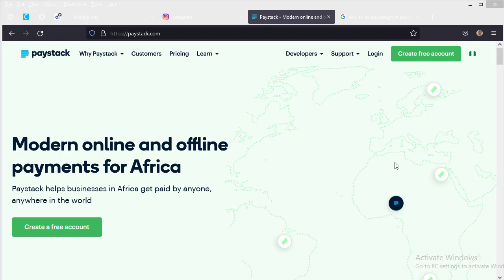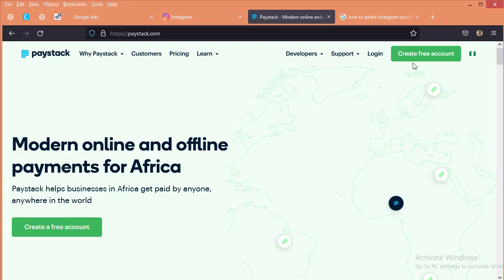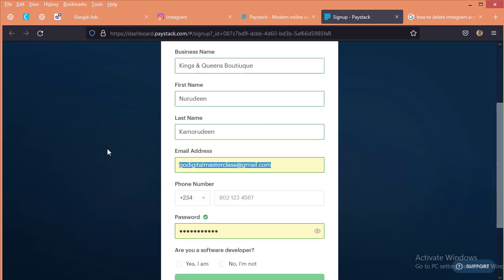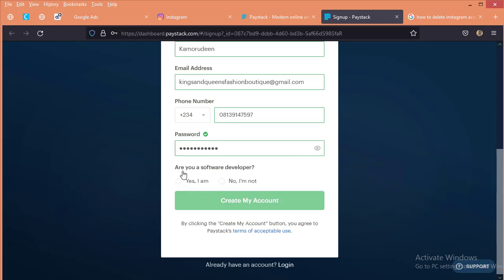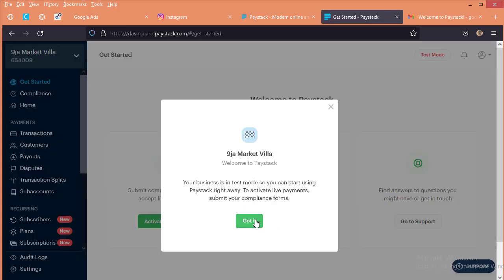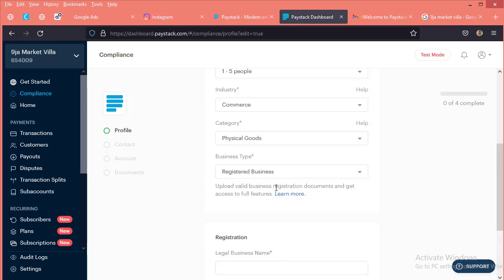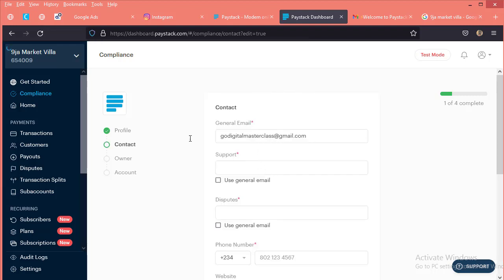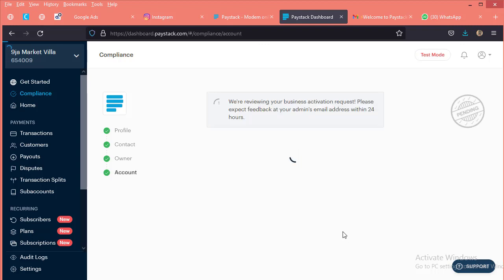E-Commerce Marketing 9 of 10 (Beginners to Expert Guide 2021)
1. Create Payment Method Account Using Paystack.
2. How to Activate Your Payment System Account.